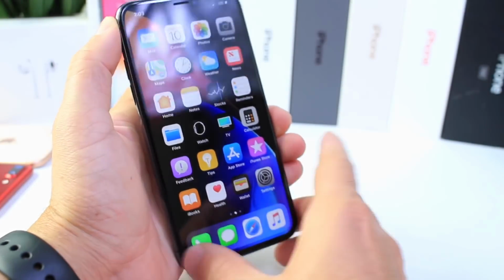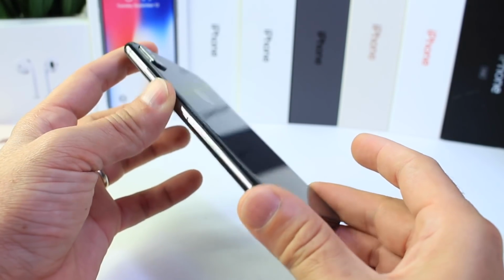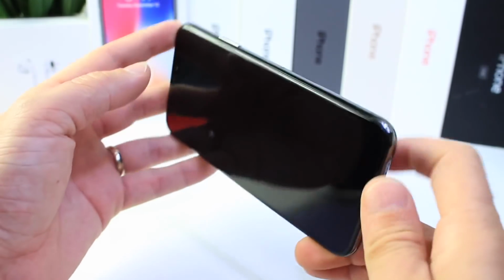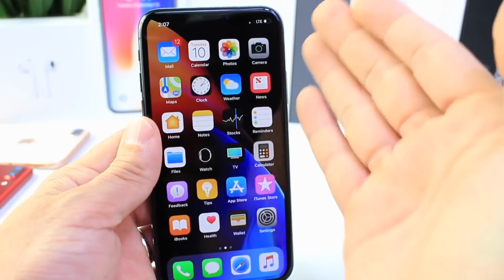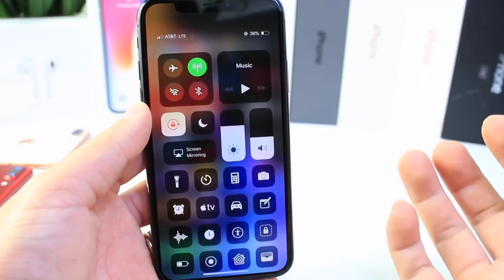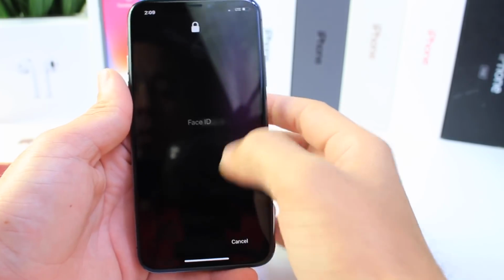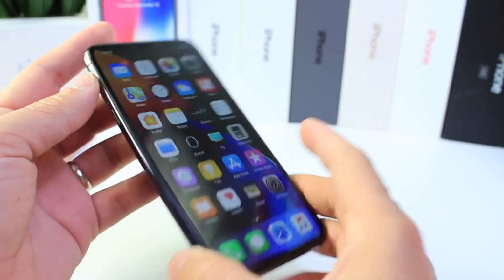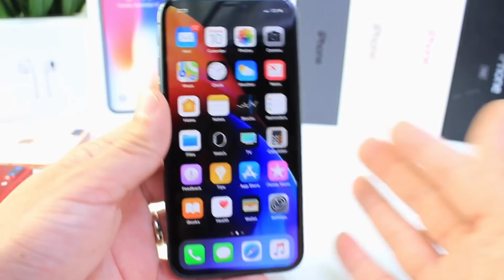iPhone X 5 Months Later | My Personal Experience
iOS 11.3 RELEASED Everything New & How to Update From iOS 11.3 Beta 6 to Final Version